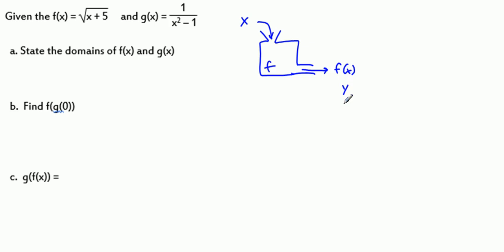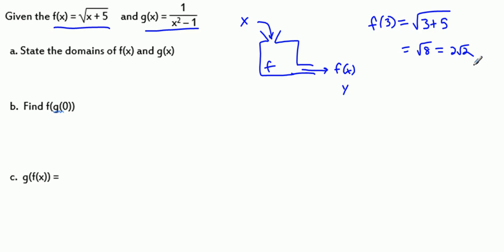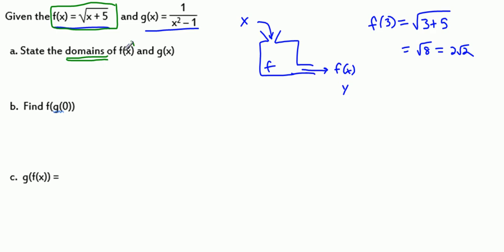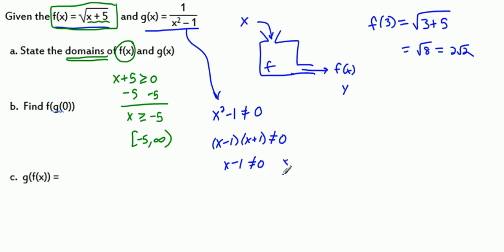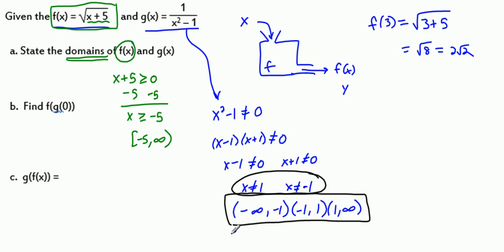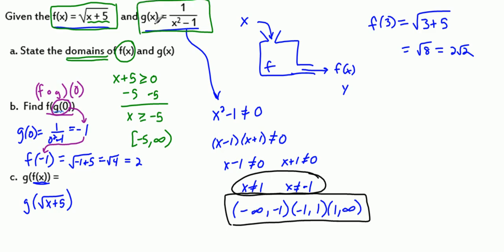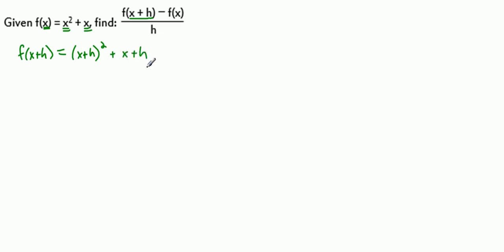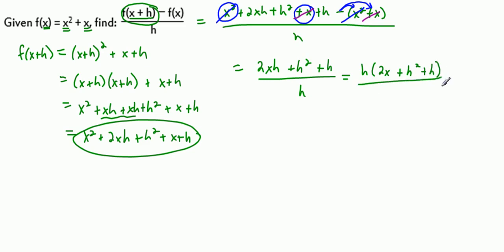Precalc Review Part 2: Functions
Variety of questions on functions

There is a mistake on the second problem here, I apologize!  At 13:24, when factoring out the h, I forgot to factor it out of the last 2 terms, so the numerator should be:  h(2x + h + 1)  which would make the final answer:  2x + h + 1.